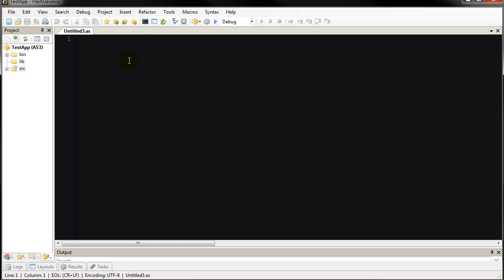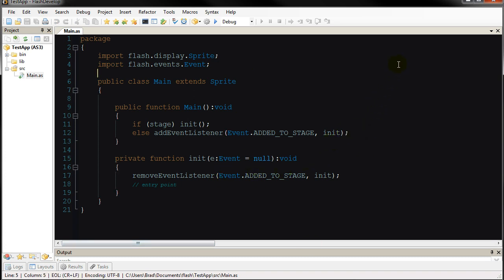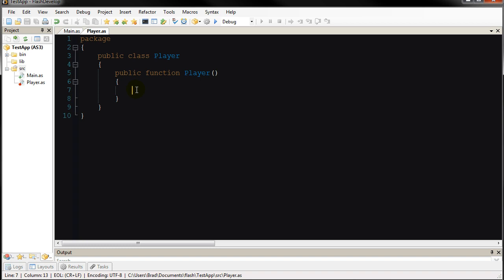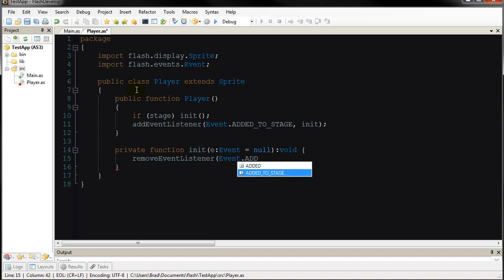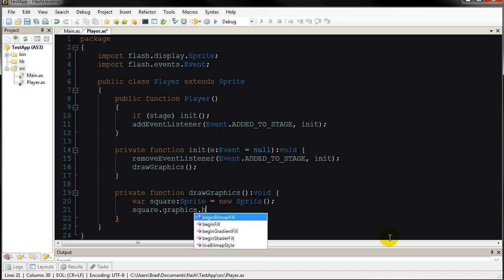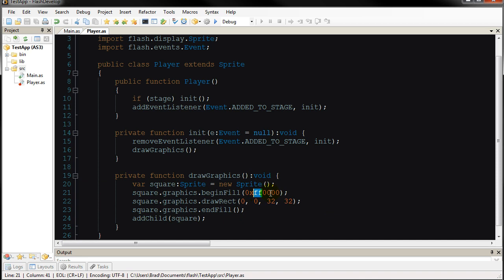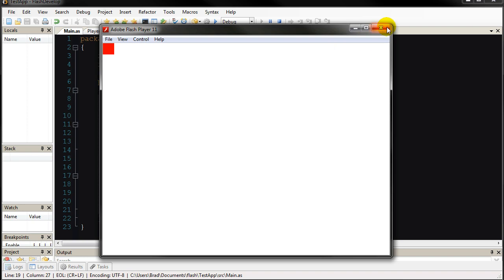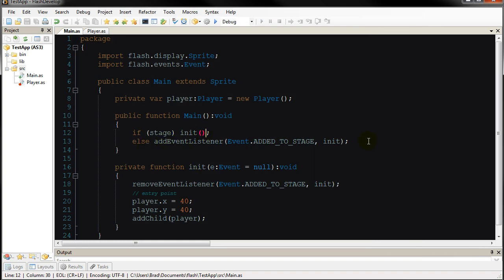AS3 Game Development - 2 - Controls [Part 1]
In this video we will be starting the part of making a player on our screen and moving him using the keyboard